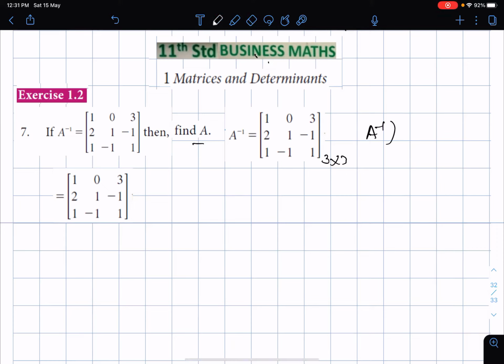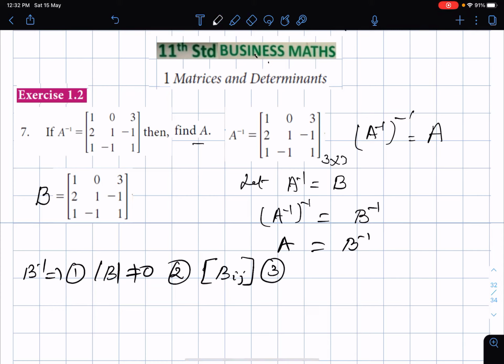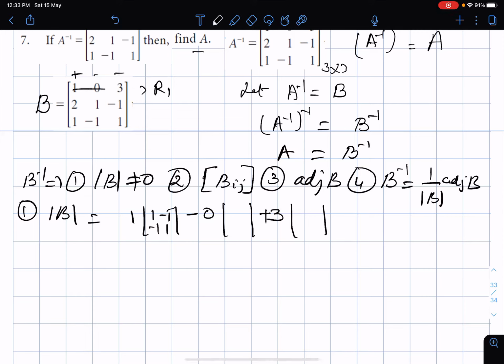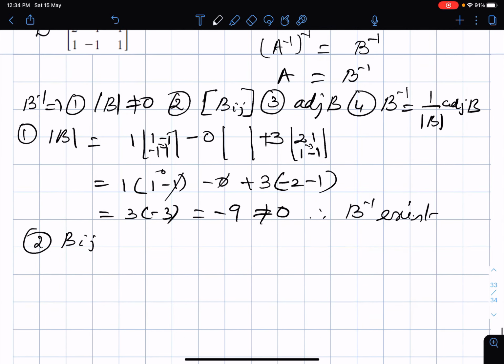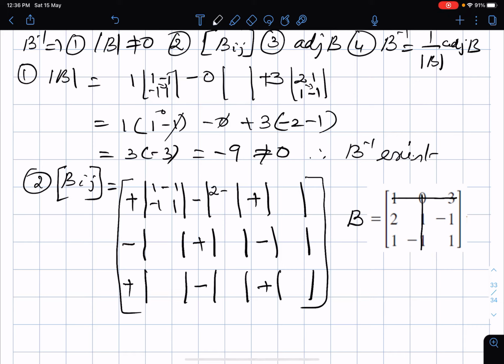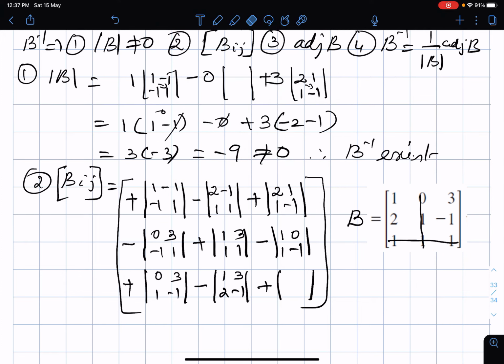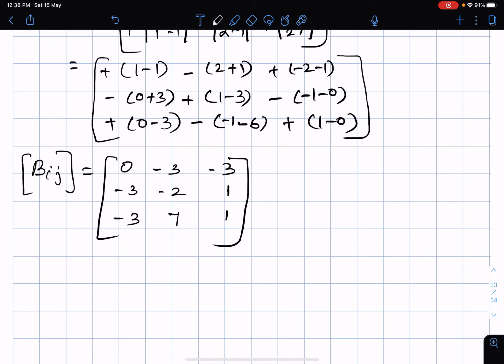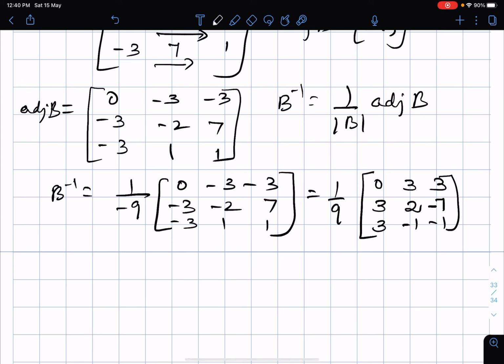Exercise 1 2 Sum 7 XI BM